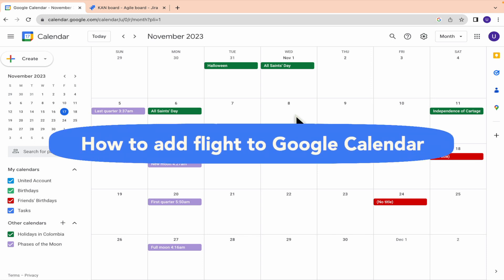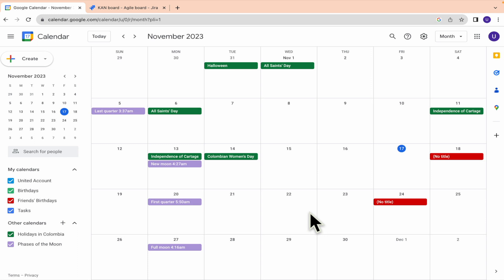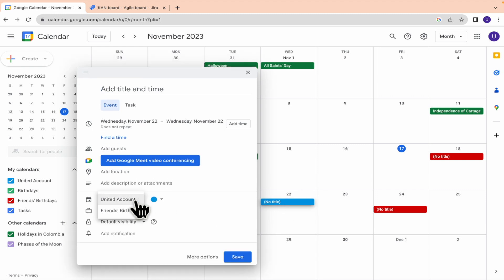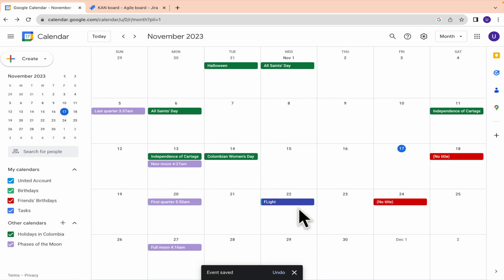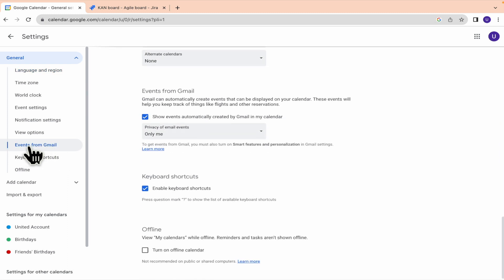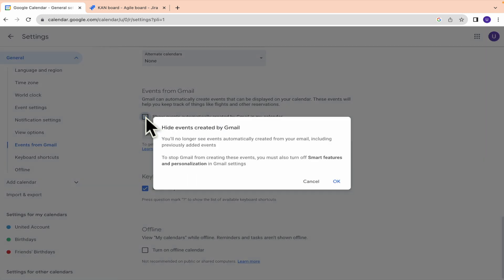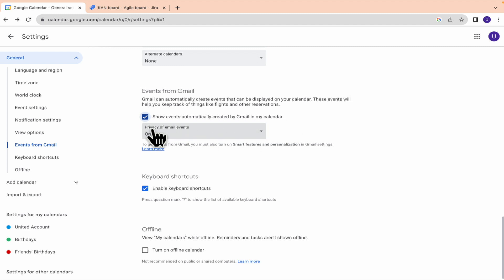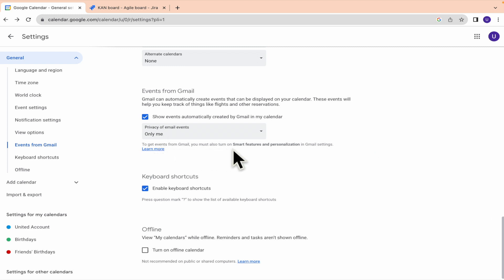How to Add Flight to Google Calendar - Easy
In this video, we have shown How to Add Flight to Google Calendar / add flight ticket to google calendar